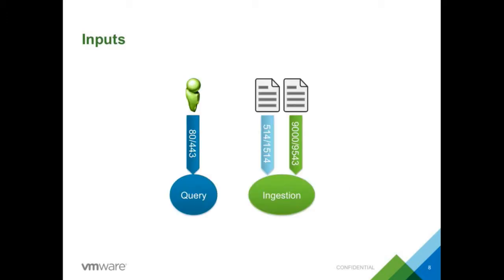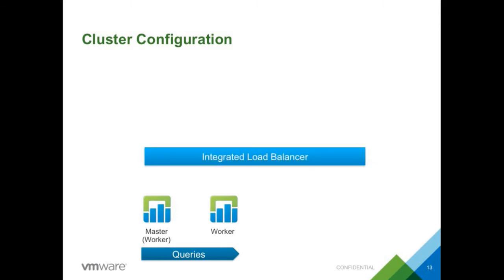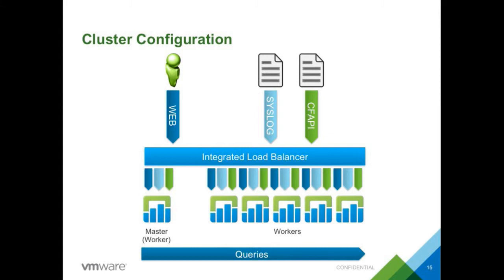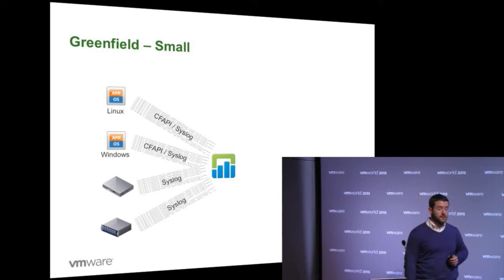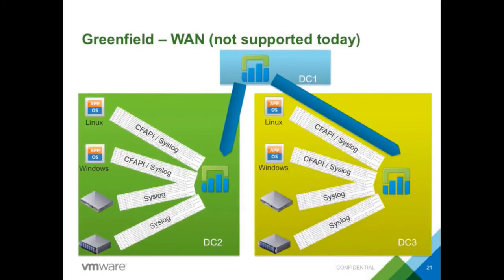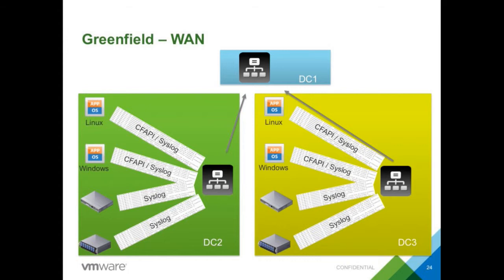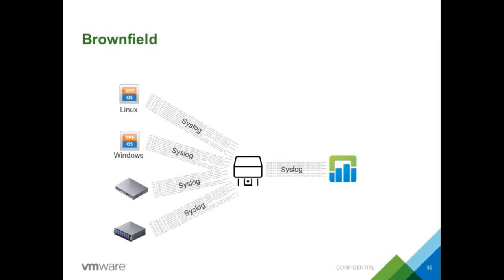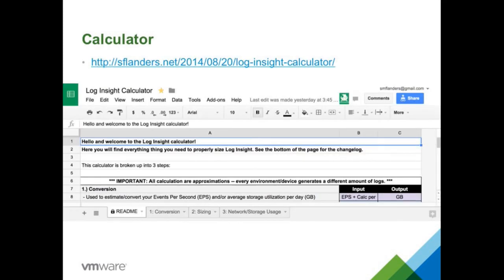2015 VMworld EMEA - Steve Flanders – Log Insight Reference Architectures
If you are looking for how to deploy Log Insight, supported configurations and best practices this session is for you!